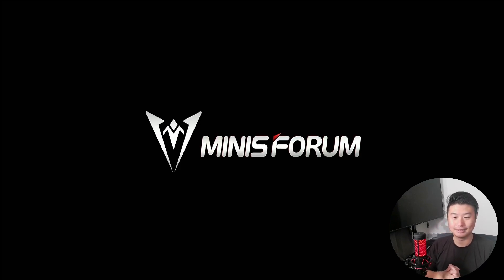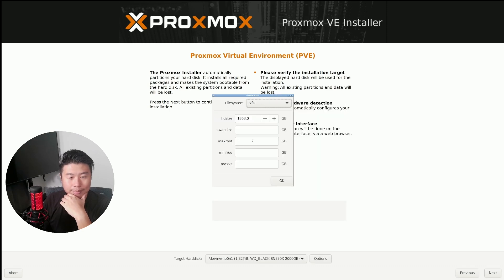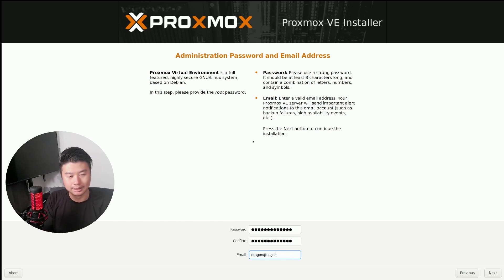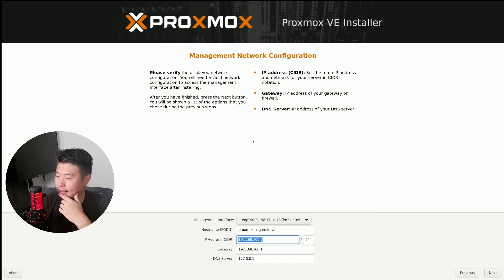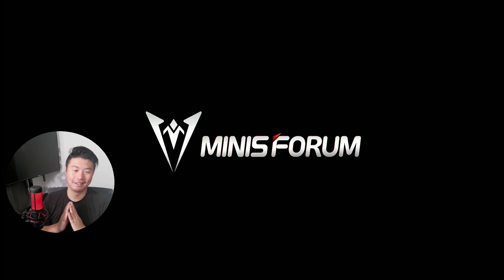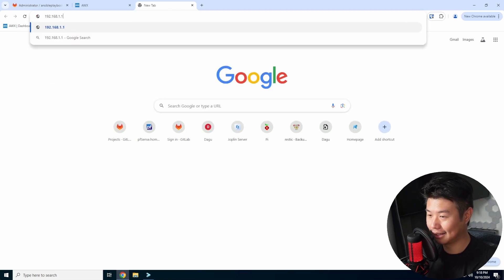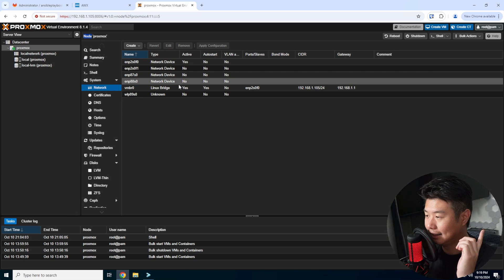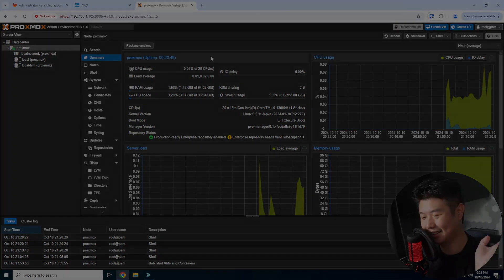Install Proxmox on Minisforum MS-01 for my Homelab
Welcome! Here we will be go through installing Proxmox the Minisforum MS-01!!